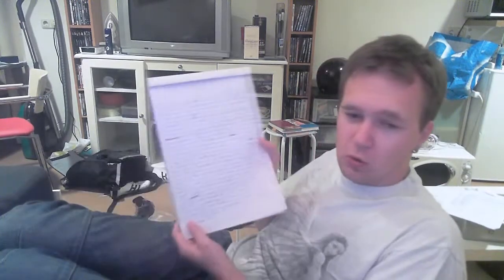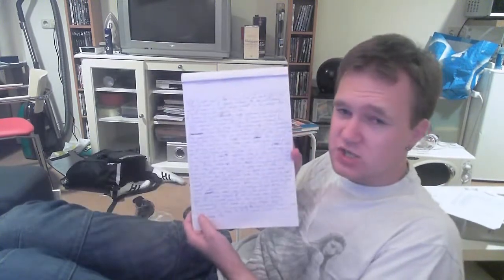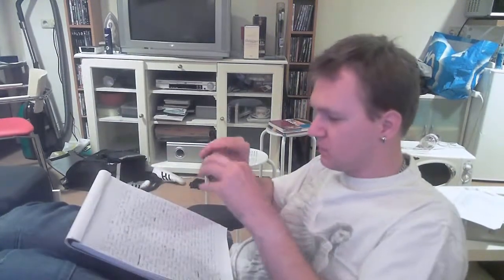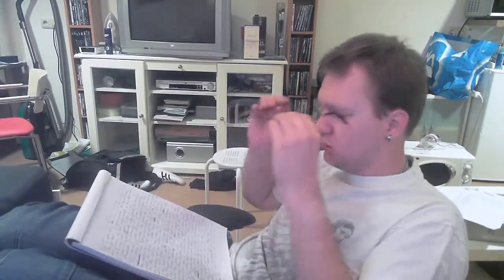HellemonderDaily Day 105 I wrote a text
Hello everyone,

Today I share some of my innermost thoughts that I wrote in a text. I hope you enjoy.